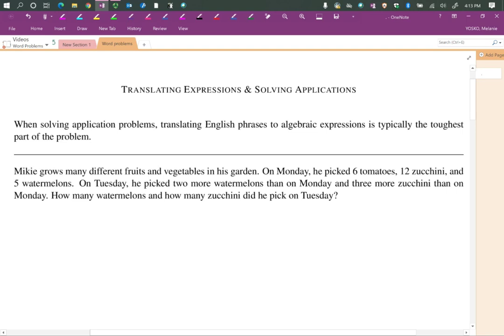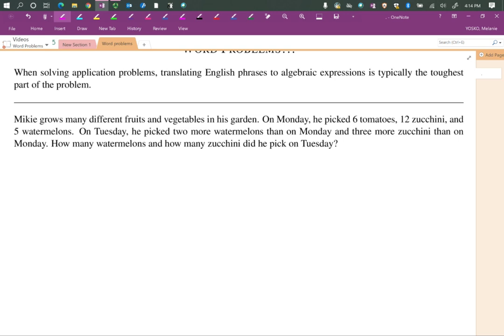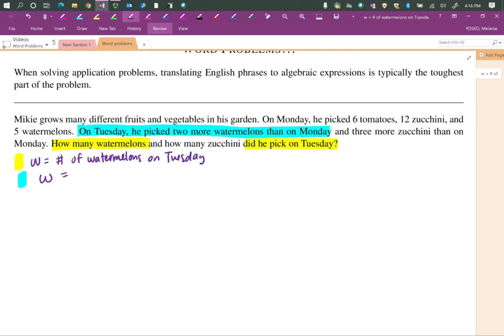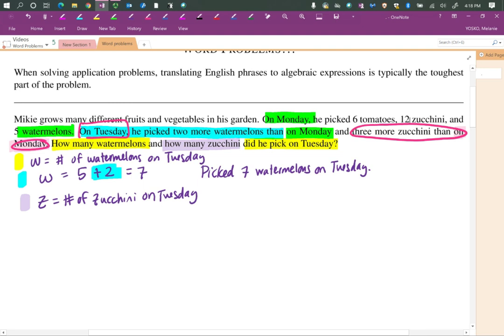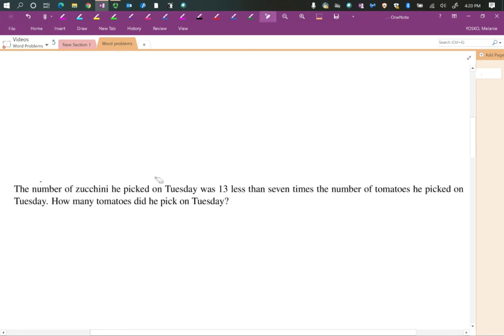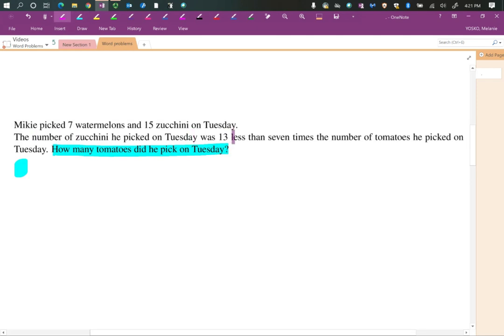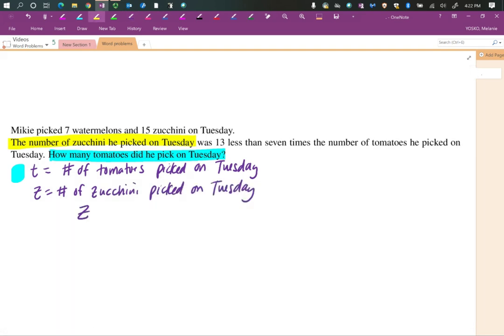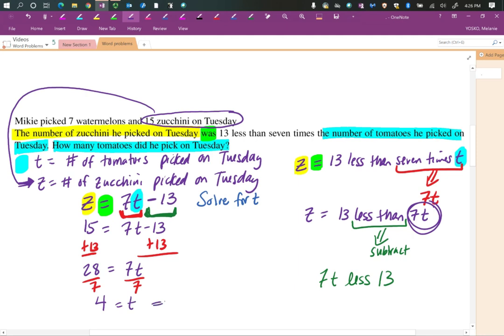Translating Word Problems -- Part I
Discusses word problems and key phrases like "two more than" and "13 less than seven times"